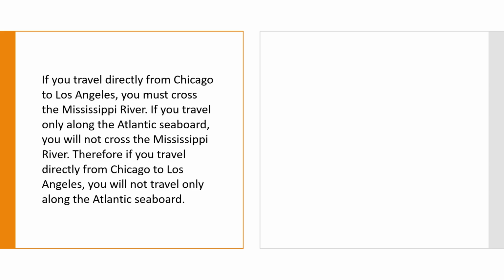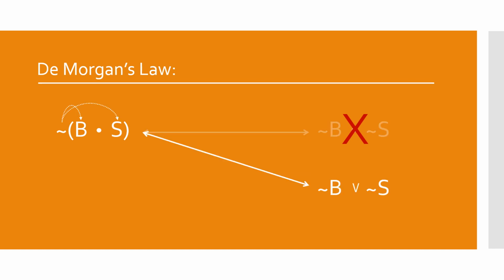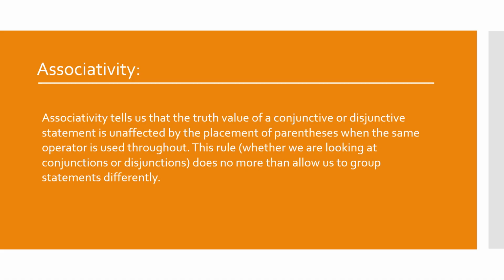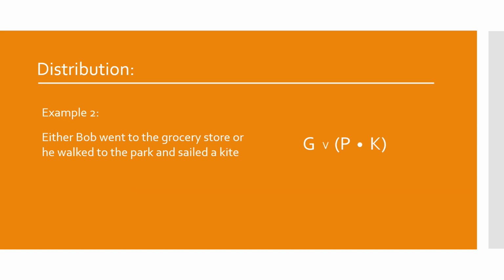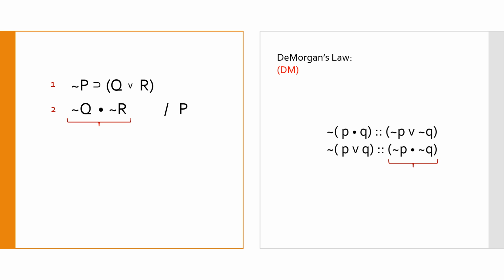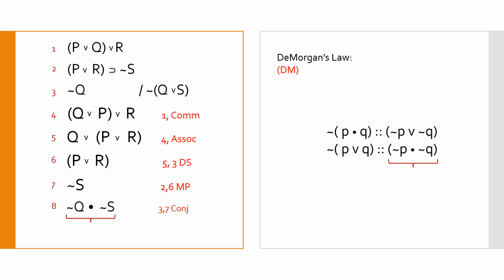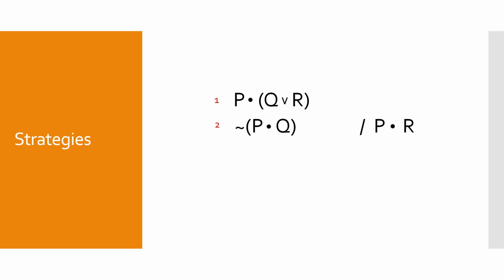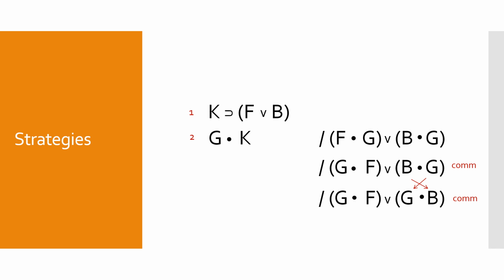Formal Logic [Module 4] Natural Deduction PP3